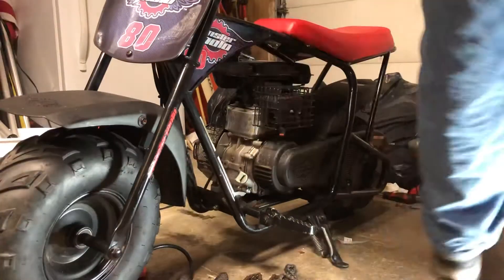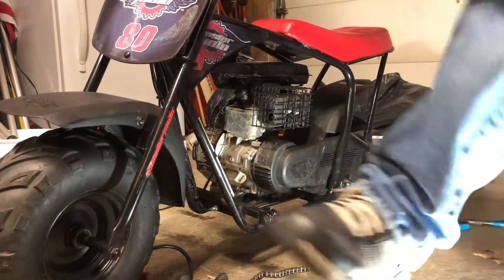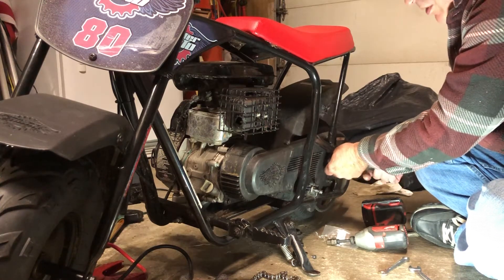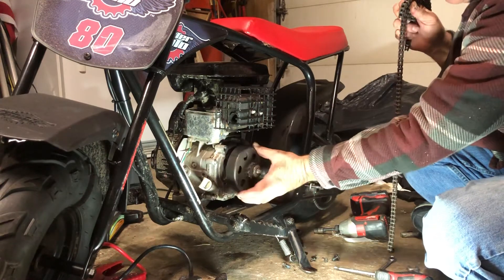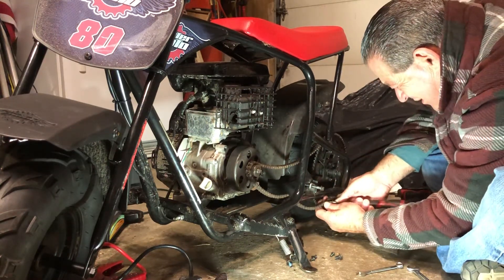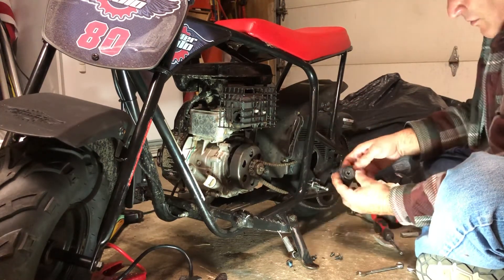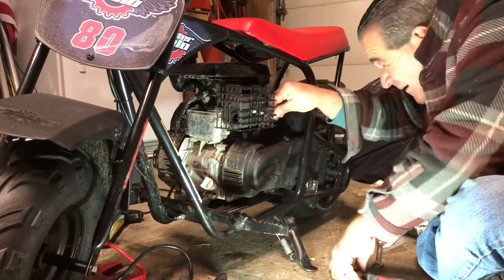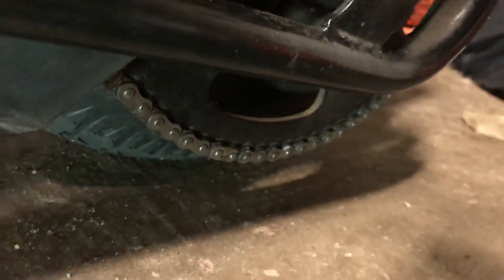Monster Moto 80 chain replacement the easy way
This is my chain replacement on the monster Moto 80 the easy way